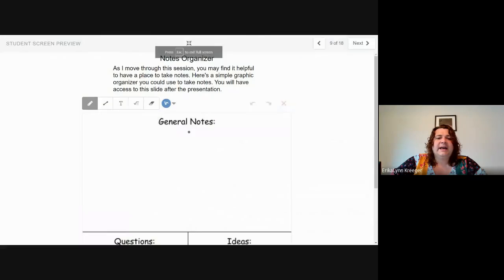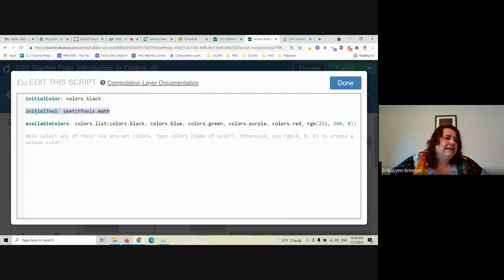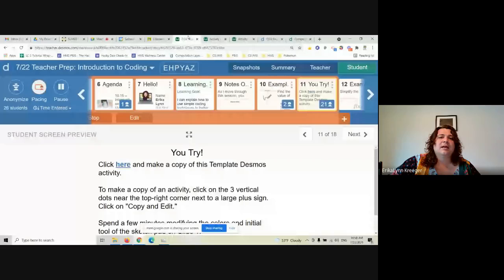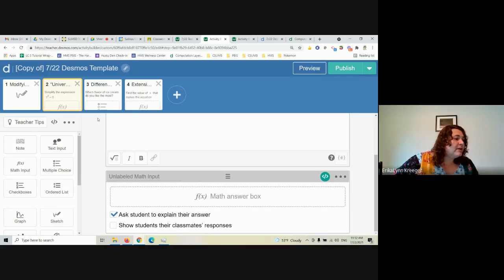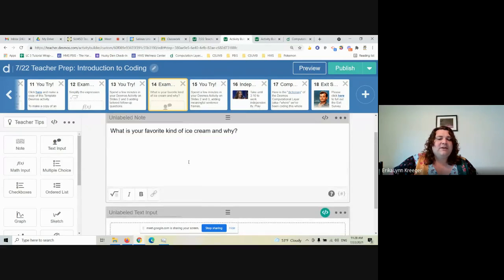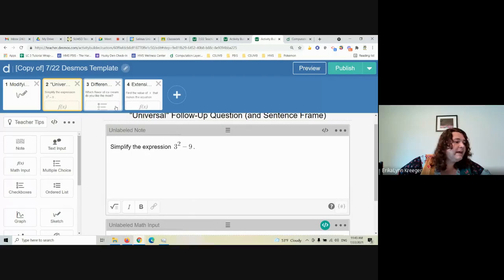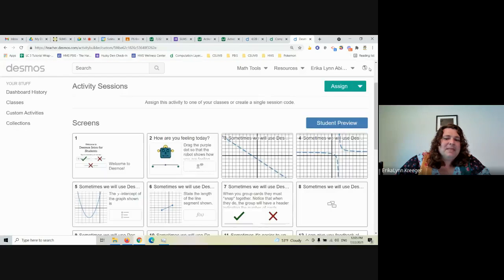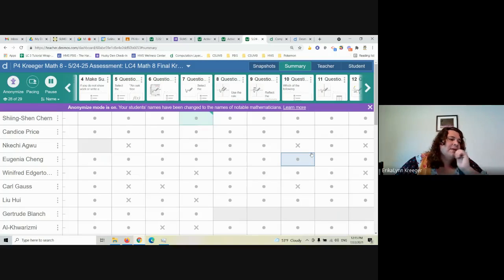Intro to Desmos Coding - Erika Lynn K. - SUHSD Teacher Prep 2021 Session Recording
Session Description: Want to learn more about how to create a Desmos activity? In this session, you will learn several easy yet high leverage tools and strategies which can elevate not only your Desmos activities, but also your student's engagement and conceptual understanding. These techniques can help you differentiate lessons better and be more responsive to the needs of your English Learners and Academically Disabled students. Skills learned will include: how to code sentence frames into a text box; how to ask follow-up questions to a multiple choice question; how to change colors and tools on a sketch pad; and much more.

This is a recording of a PD session provided by and for Salinas Union High School Teachers, July 2021.